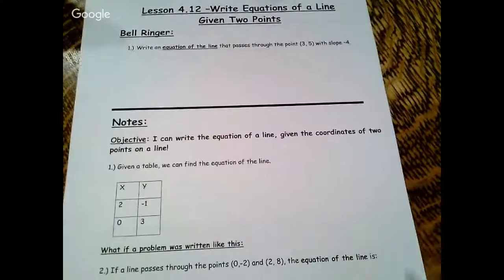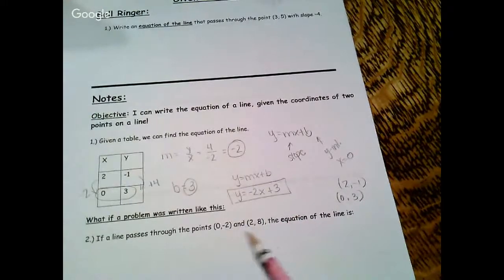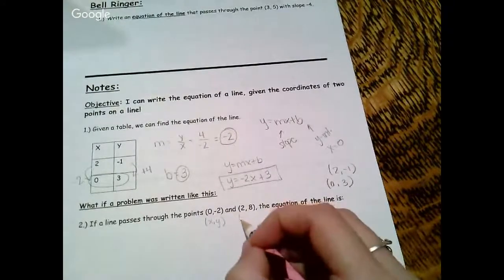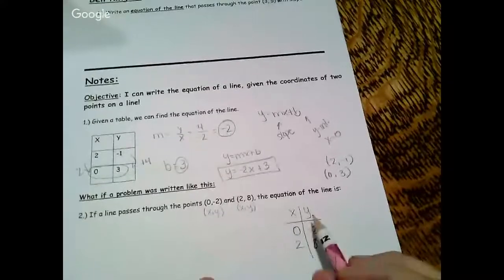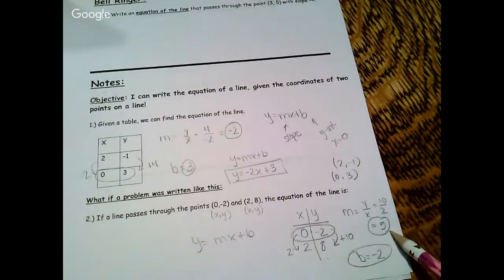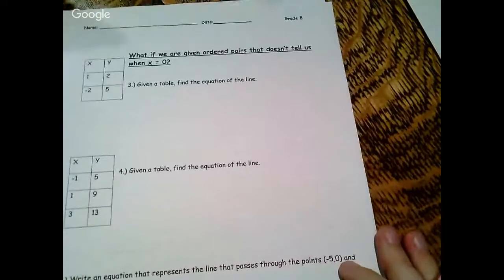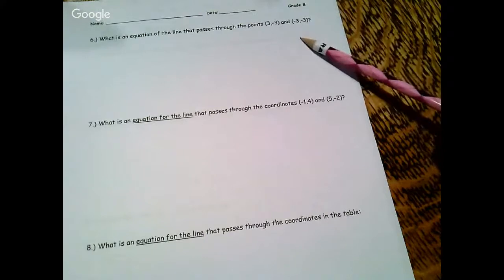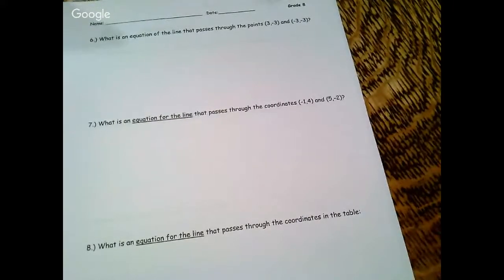4.12 Write Equations of a Line Given Two Points